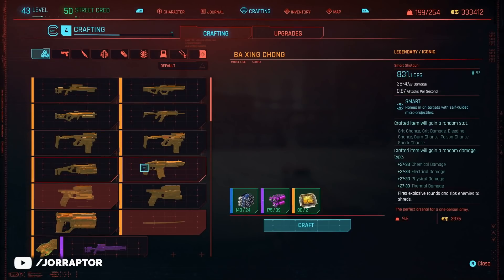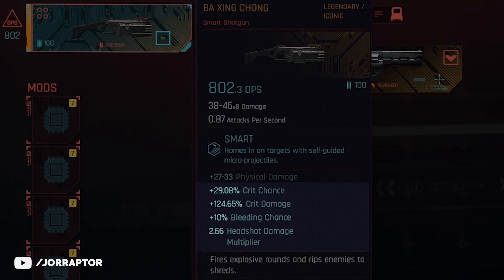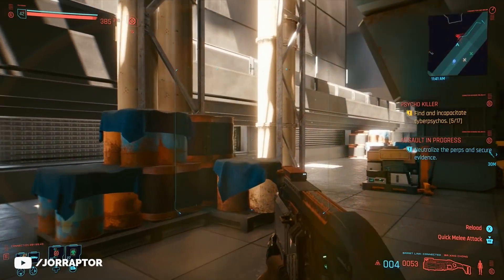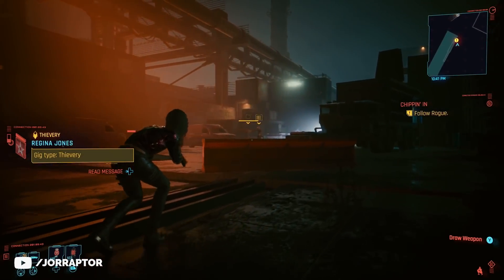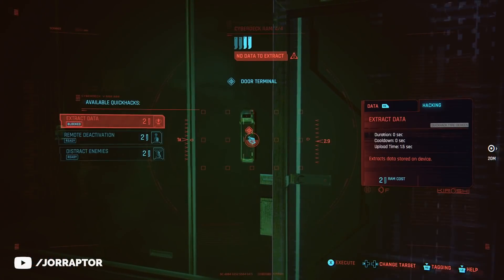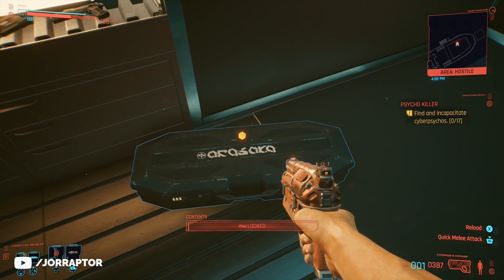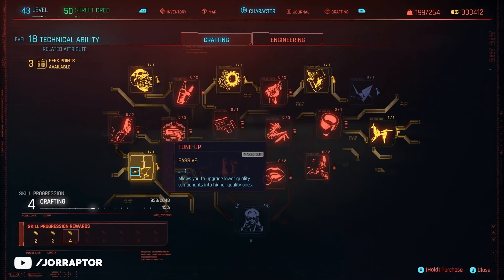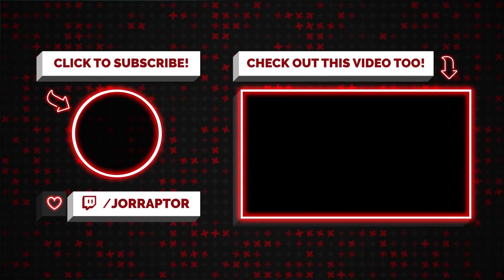This Secret Legendary Ba Xing Chong Shotgun Is Insane In Cyberpunk 2077 (Cyberpunk 2077 Best Weapons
Cyberpunk 2077 Best Weapons with Cyberpunk 2077 Ba Xing Chong

More Cyberpunk gameplay (Cyber punk 2077 gameplay) videos:
How To Still Get Best Katana In Cyberpunk 2077 You Totally Missed (Cyberpunk 2077 Best Katana)

Legendary Mantis Blades In Cyberpunk 2077 You Can Get EARLY & FOR FREE (Cyberpunk 2077 Mantis Blades

Cyberpunk 2077 Gameplay Stream Delayed, But We Still Got Some Big New Info (Cyberpunk 2077 News)

Cyberpunk 2077 Gameplay Demo Impressions - Why It Deserved To Be E3 2019 Game of the Show